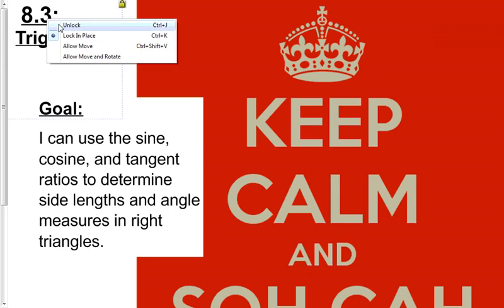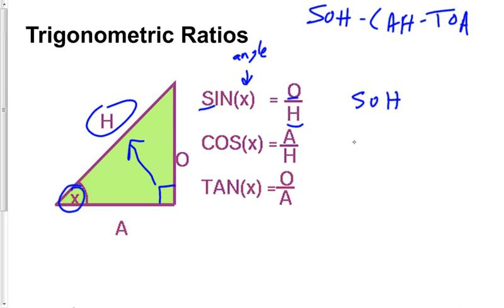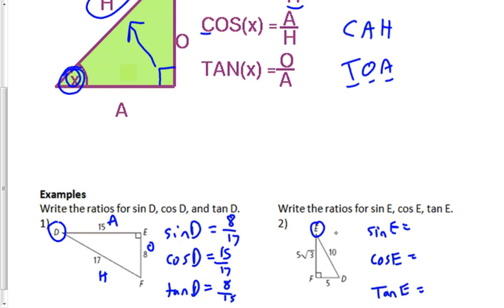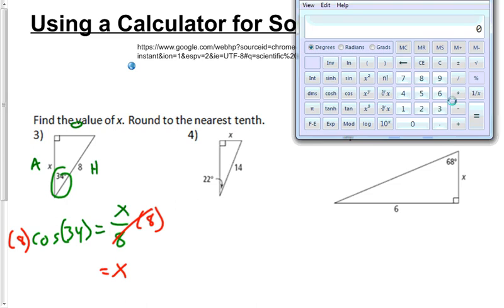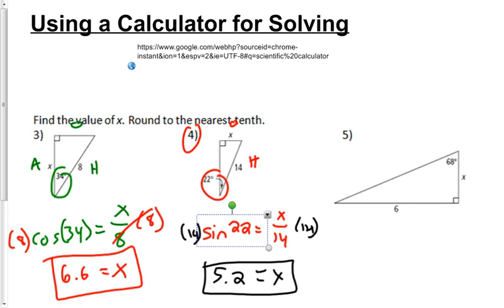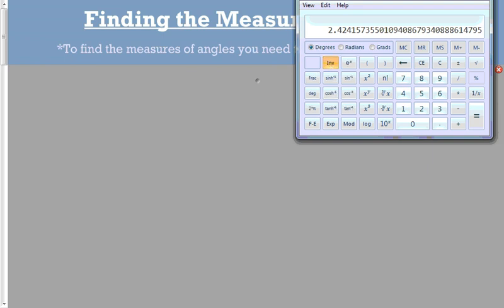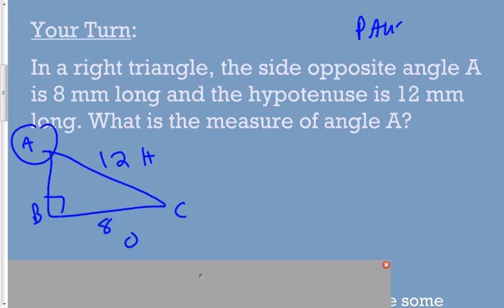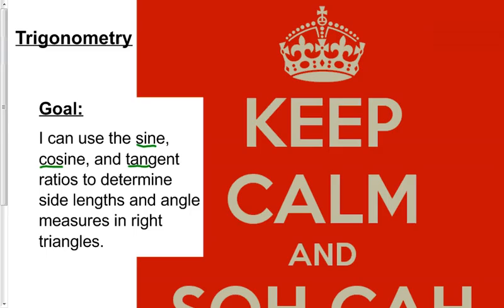10.6 Trig Ratios